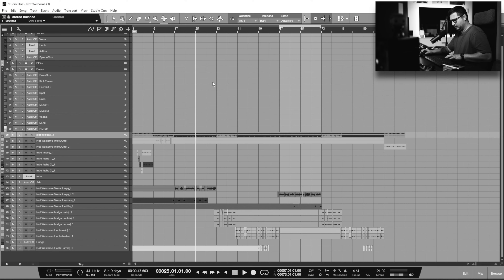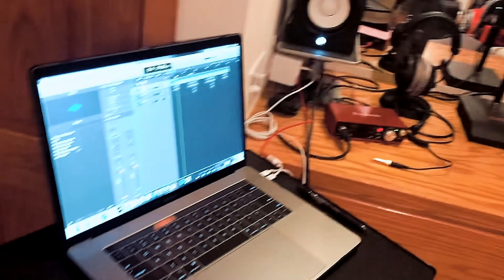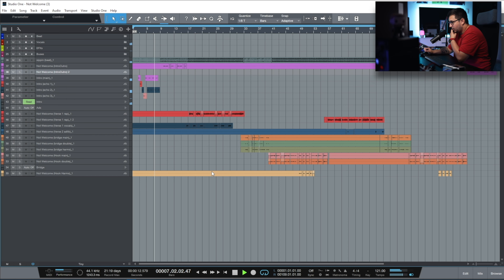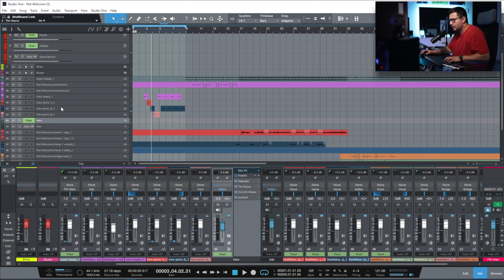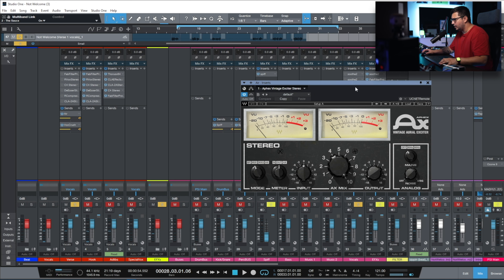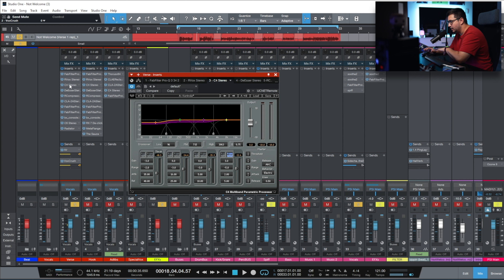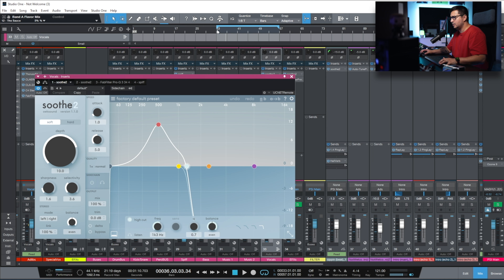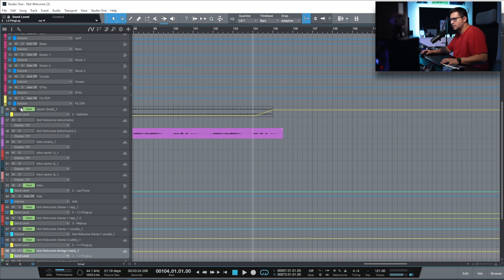Bedroom Home Studio Tour / Artist Spotlight : D.Cure - Mix Breadown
I`m really happy to present you the first episode of  Artist Spotlight featuring an amazing artist named D.Cure.
In this video you have a small studio tour where D.Cure shows all his equipment, a full mix breakdown of the song " Not Welcome" and much more.
You can see how a small, basic studio can help you achieve a great sounding song.

00:00 Intro
01:20 Studio Tour
02:30 Gear Breakdown
04:26 Mix Breakdown
15:15 Final Thoughts